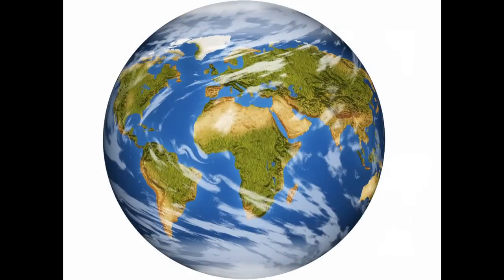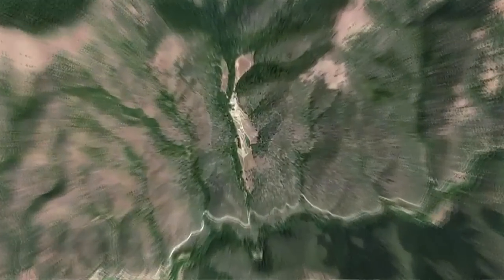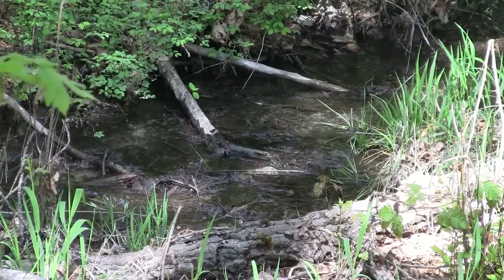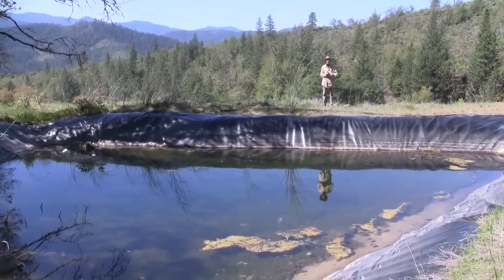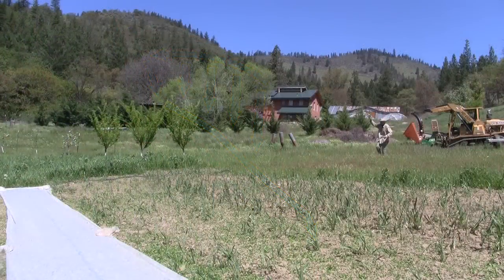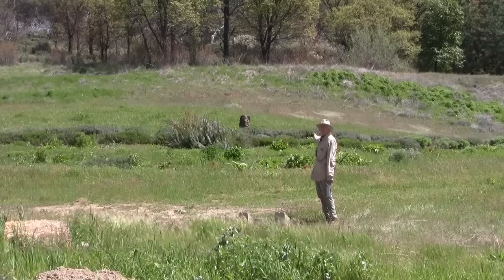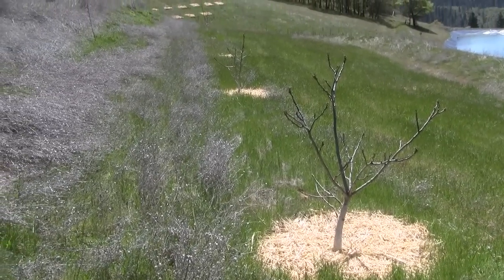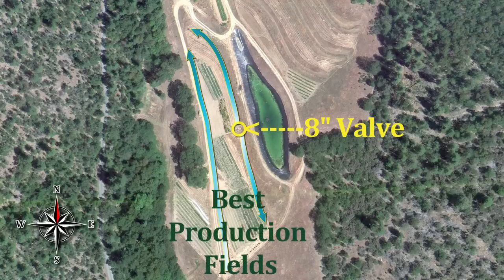Permaculture Keyline Water Systems: Tom Ward @ Wolf Gulch Farm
Permaculture Elder Tom Ward takes us on a 10 minute animated tour of Wolf Gulch Farm in Southern Oregon, USA. It was designed using Permaculture principles and laid out using Keyline patterning. Tom's narrated journey explores water supply and storage, soil building, wind and air drainage, cropping, and an enlightened perspective on the watershed and the future of farming in harmony with natural forces. This video was produced by Andrew Millison as part of the course content for his online Permaculture Design Course and Advanced Design Practicum, taught through the Horticulture department at Oregon State University.